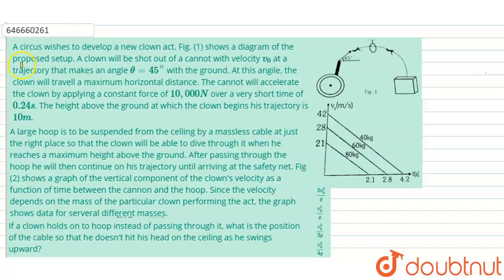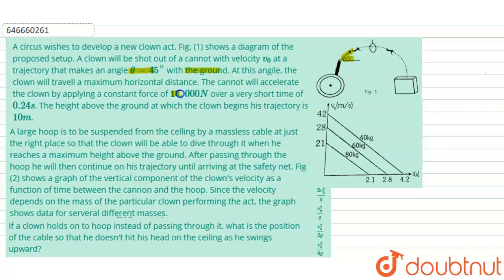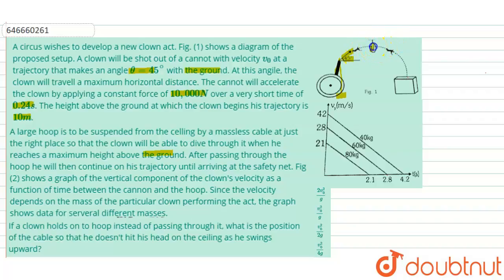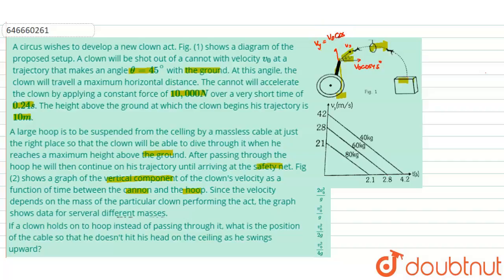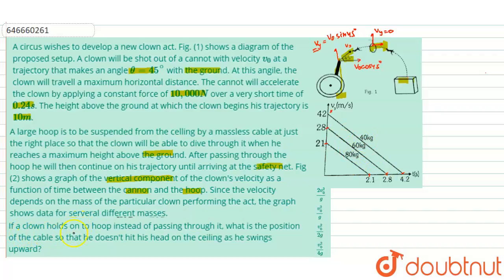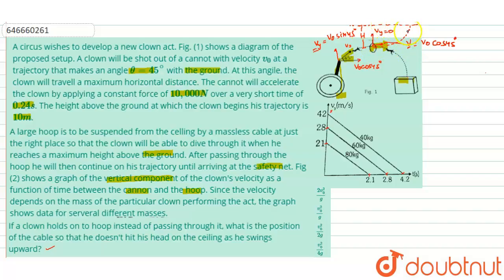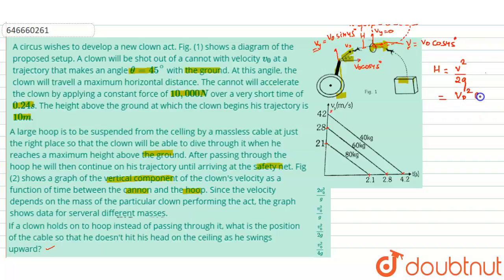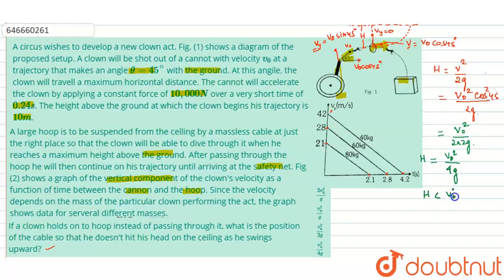A circus wishes to develop a new clown act. Fig. (1) shows a diagram of the proposed setup. A cl...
A circus wishes to develop a new clown act. Fig. (1) shows a diagram of the proposed setup. A clown will be shot out of a cannot with velocity v_(0) at a trajectory that makes an angle theta=45^(@) with the ground. At this angile, the clown will travell a maximum horizontal distance. The cannot will accelerate the clown by applying a constant force of 10, 000N over a very short time of 0.24s. The height above the ground at which the clown begins his trajectory is 10m.A large hoop is to be suspended from the celling by a massless cable at just the right place so that the clown will be able to dive through it when he reaches a maximum height above the ground. After passing through the hoop he will then continue on his trajectory until arriving at the safety net. Fig (2) shows a graph of the vertical component of the clown\'s velocity as a function of time between the cannon and the hoop. Since the velocity depends on the mass of the particular clown performing the act, the graph shows data for serveral different masses.If a clown holds on to hoop instead of passing through it, what is the position of the cable so that he doesn\'t hit his head on the ceiling as he swings upward?
Class: 11
Subject: PHYSICS
Chapter: KINEMATICS
Board:IIT JEE

👉 Have Any Query? Ask Us.